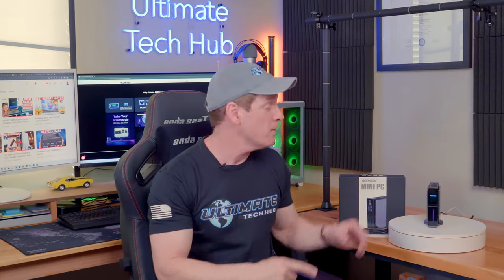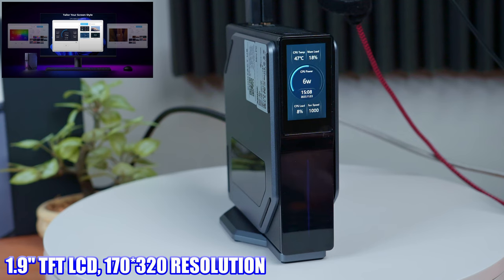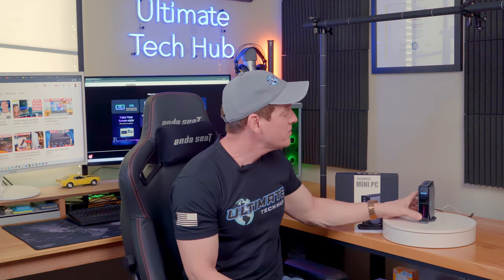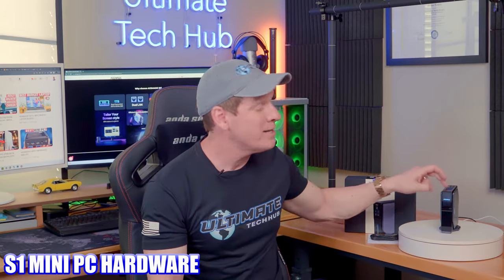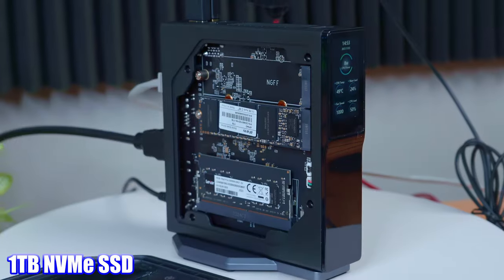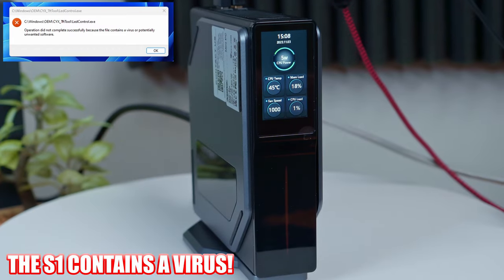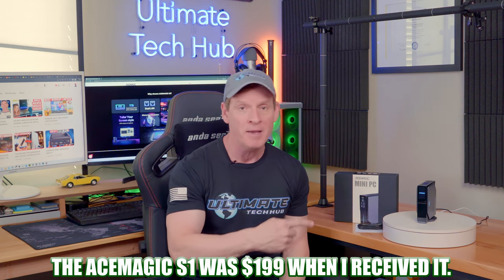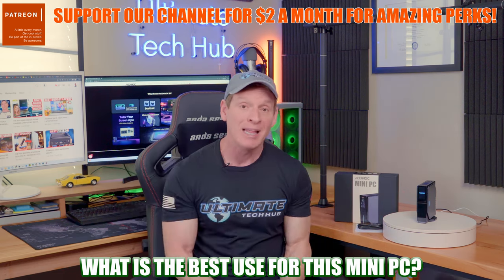ACEMAGIC S1 MINI PC - The Affordable Mini Desktop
The ACEMAGIC S1 Mini PC is a Mini Desktop Computer with an Intel Alder Lake-N95 processor, 16GB of DDR4, and 1TB of M.2 NVMe SSD storage. It also has WiFi 6, Bluetooth 5.2, dual LAN Ports and 2 HDMI ports for dual 4K Monitor setups. We did find one terrible surprise during the filming of this review so make sure to watch until the end of the video. It's huge! 😲

ACEMAGIC S1 RGB Mini PC (1TB) M.2 NVMe SSD, Intel Alder Lake-N95
ACEMAGIC Mini PC Intel i7-11800H(8C/16T up to 4.6GHz) 16GB DDR4

FLASH SALE!!!

0:00:00 The ACEMAGIC S1
0:00:31 The Front LED Screen
0:00:43 RGB Lights
0:01:17 S1 Features & Connections
0:01:43 S1 Hardware Specs
0:02:28 What To Use S1 for?
0:02:41 S1 Includes a Virus with RGB Software!
0:03:23 Final Thoughts & Review